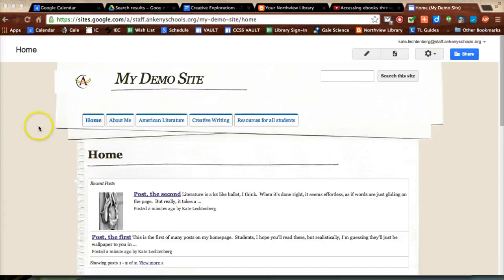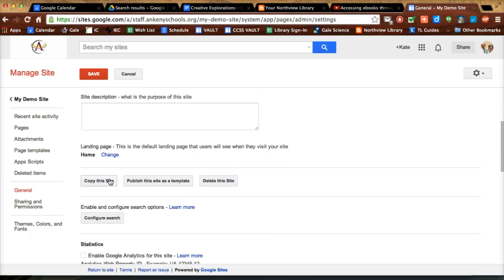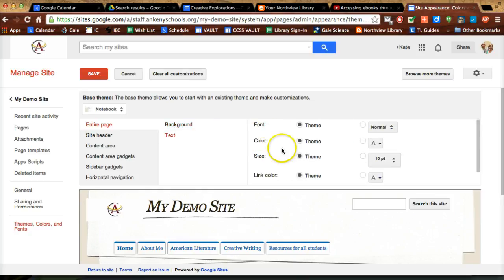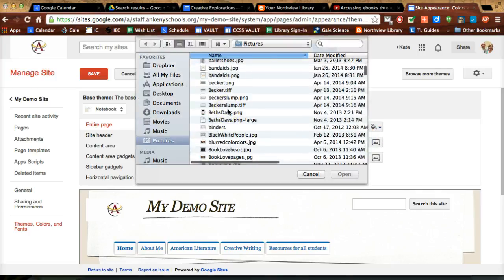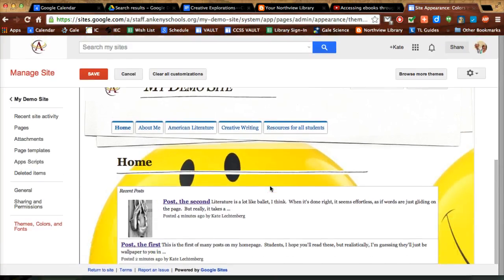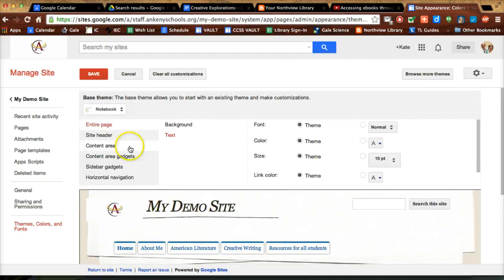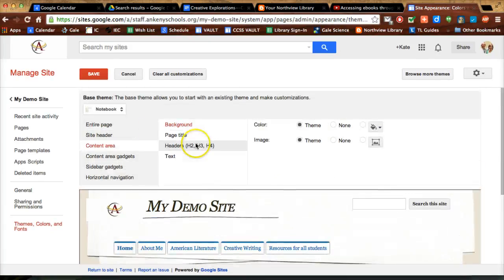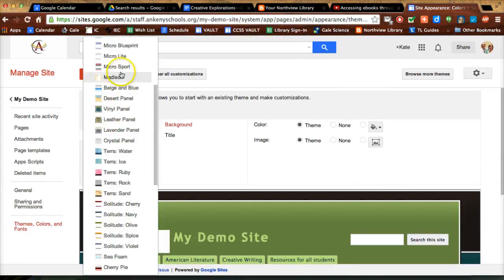Changing themes, colors, fonts, etc.